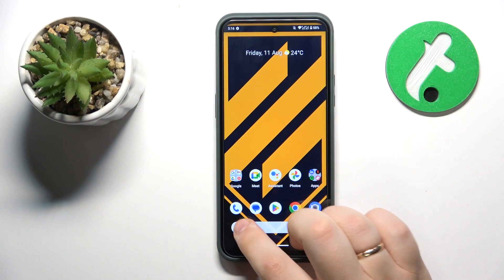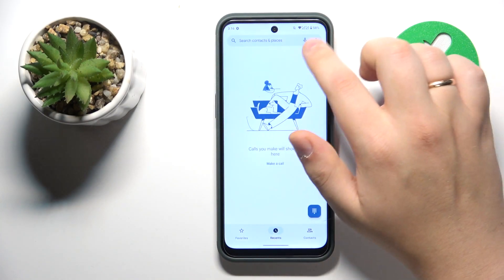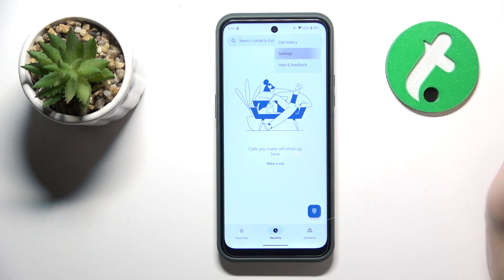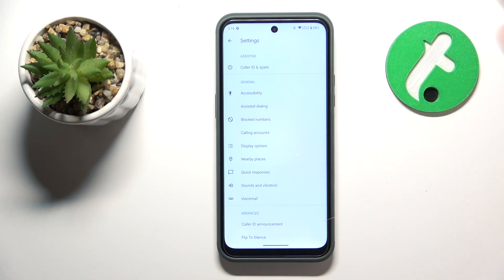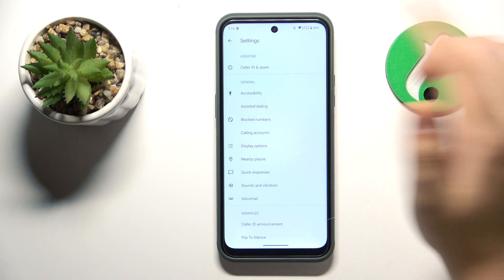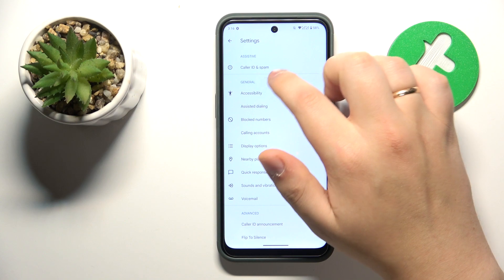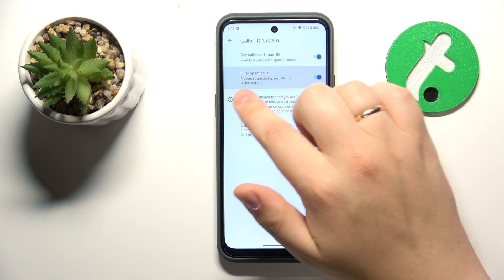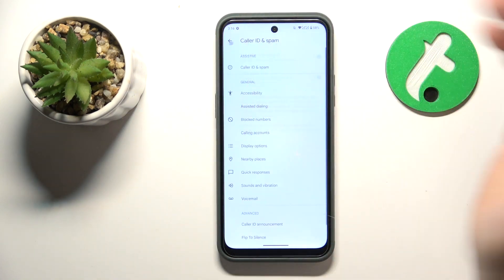How to Enable the Spam Filter for Phone Calls on a NOKIA XR21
Tired of incessant spam and robocalls disrupting your day on your Nokia XR21? This video tutorial is your solution! Learn how to effectively block and filter out unwanted calls using the built-in features of your Nokia XR21. We'll guide you through the process step by step, ensuring that you regain control over your calls and enjoy a more peaceful smartphone experience. Watch now and reclaim your phone from those pesky calls!

How to block spam calls on a NOKIA XR21? How to restrict spam phone calls on a NOKIA XR21? How to block robo calls on a NOKIA XR21?